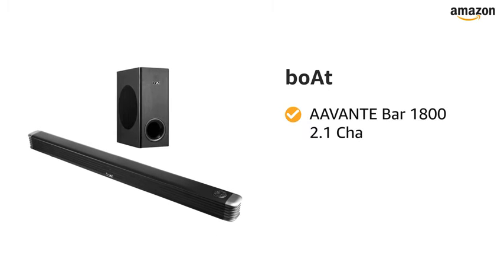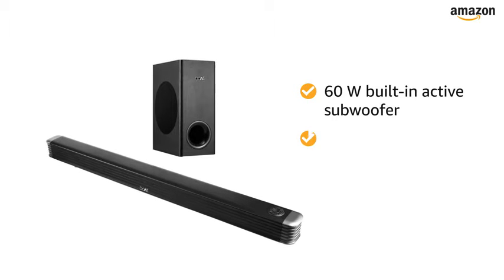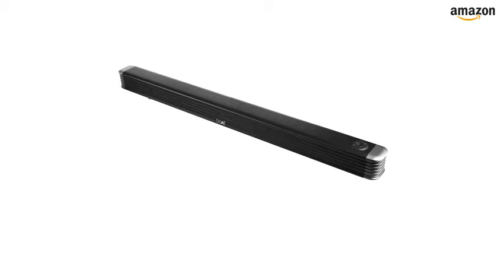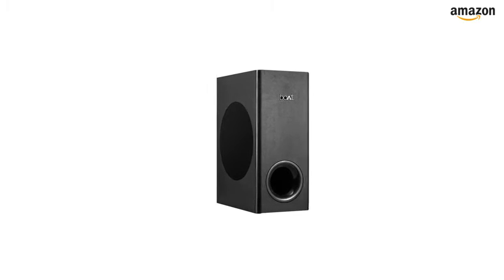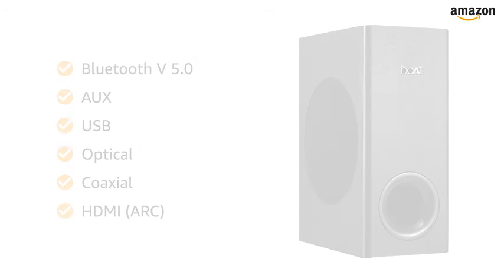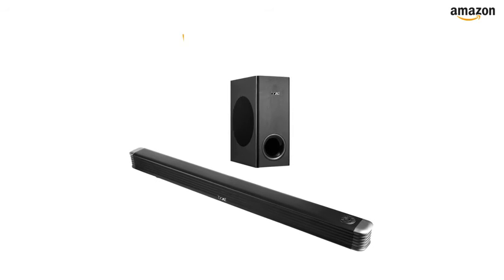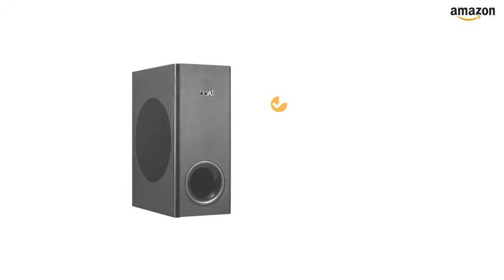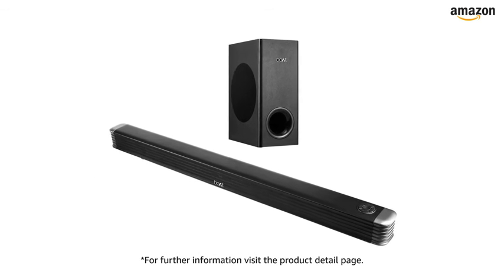Buy boAt AAVANTE Bar 1800 120W 2.1 Channel Bluetooth Soundbar Signature Wireless Subwoofer Online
Connector Type: Wireless Bluetooth
Speaker Type: Subwoofer; Soundbar
Brand: BoAt
Model Name: Aavante Bar 1800
Recommended Uses For Product: For Televisions; For Smartphones or Tablets

All your devices are made accessible by the wireless and wired forms of connectivity, such as Bluetooth V5.0/AUX/USB/Optical/Coaxial and HDMI(ARC) with the versatile Aavante Bar 1800

Its 2.1 Channel captivating sound gets you set for an alternate dimension, with an ethereal sound quality that adds colour to your audio as well as visual experience

The exquisitely styled soundbar with its premium finish adds to the beauty of your home as much as it adds to the immersive auditory experience

The soundbar is apt for multiple forms of entertainment as it offers different modes such as News, Movies, Music and 3D for a true listening experience
1 year warranty from the date of purchase.